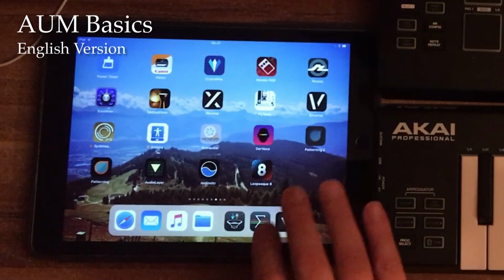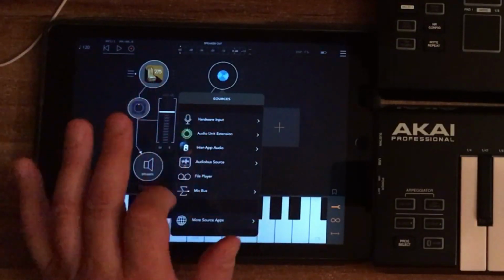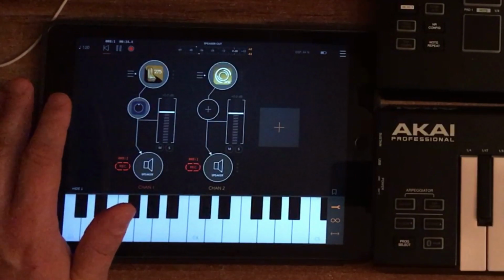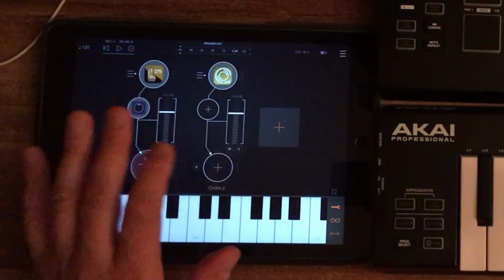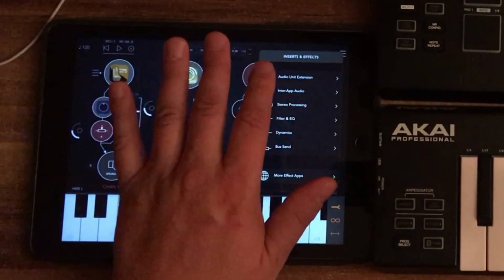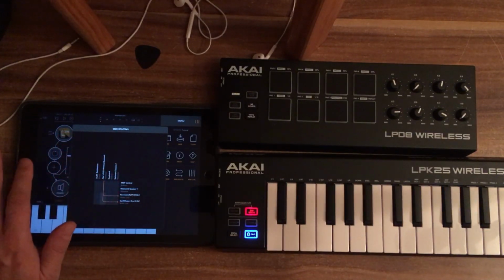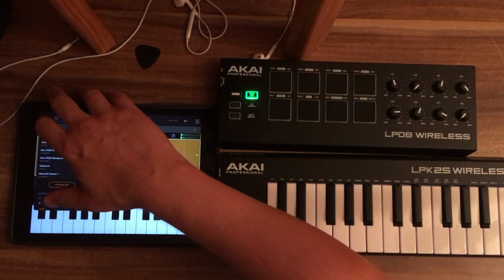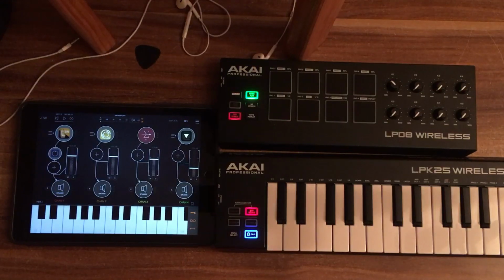AUM Basics (English Version)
An introduction into the functions of the app AUM.